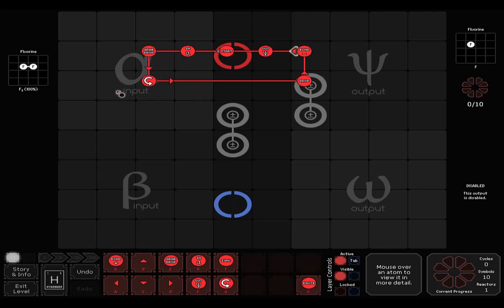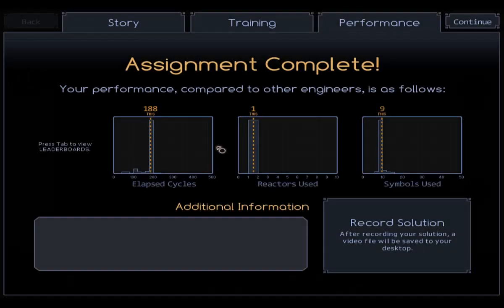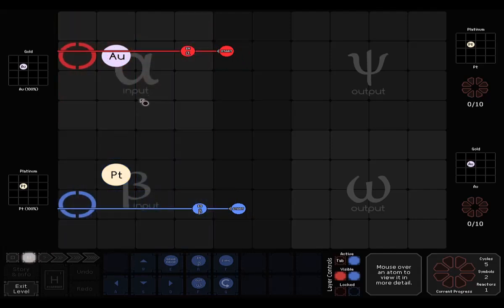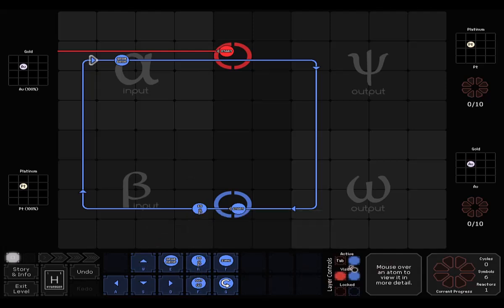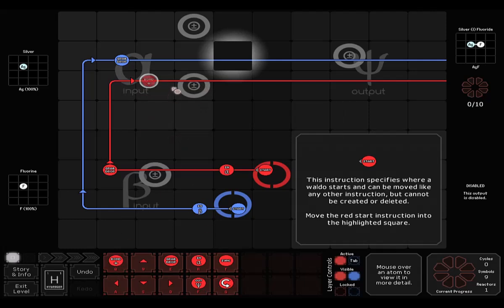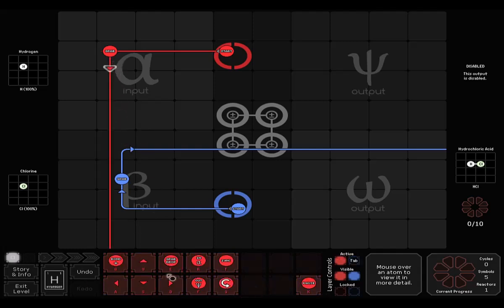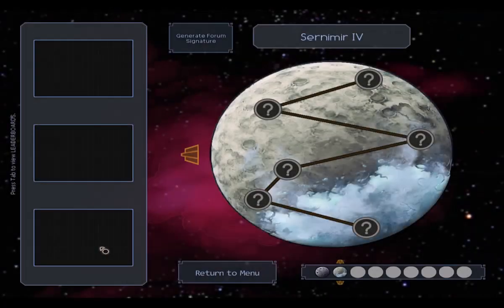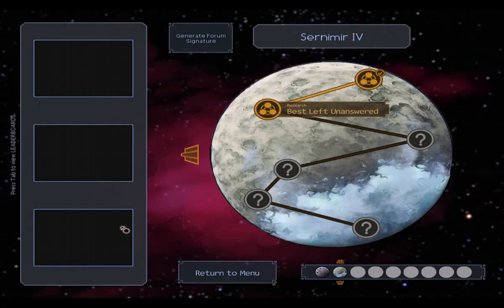The Roberson Tries #11 - Spacechem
In this episode of The Roberson Plays I try out Spacechem, a puzzle game where you construct reactors to process atoms and molecules into various states and maybe learn a little chemistry in the process. Will I manage to blow up the entire lab? Come check it out.